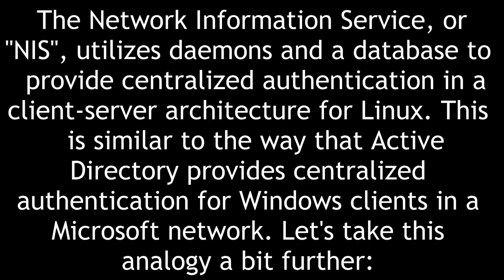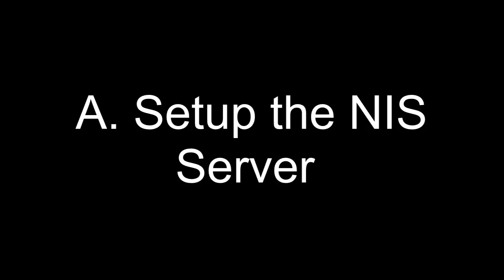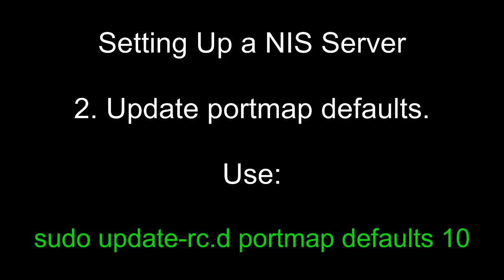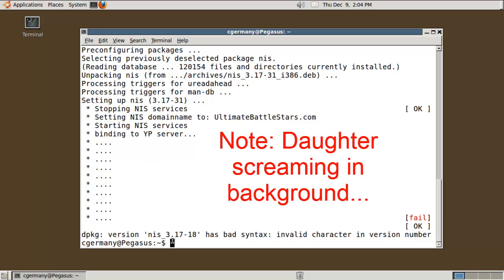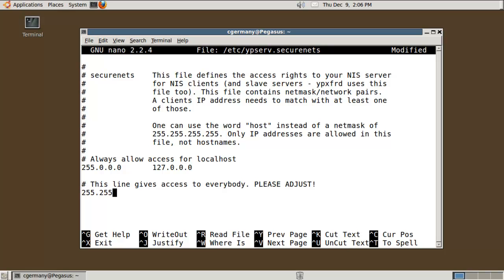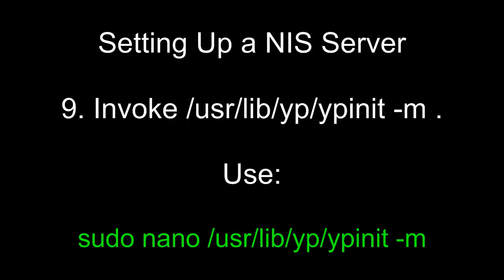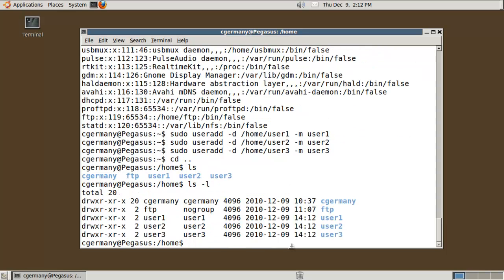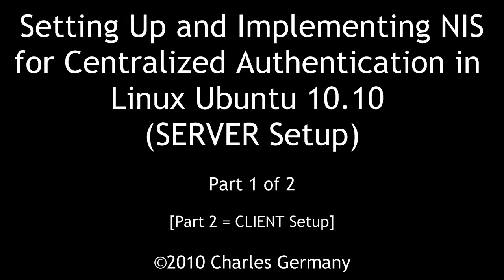Setting Up NIS (Part 1 of 2): Configuring a NIS SERVER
Setting Up NIS: configuring a NIS Server - Part 1. Setup a NIS server to provide centralized authentication in a Linux client-server network. This is part 1. In part 2, we cover how to setup a NIS client. We use Ubuntu server for the NIS server and Ubuntu 10.10 (meerkat) for the NIS client.